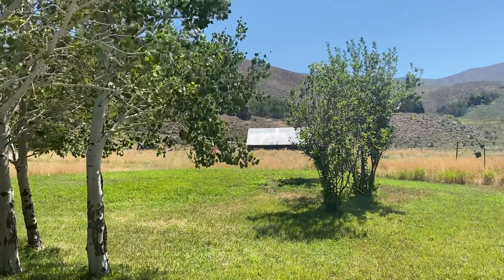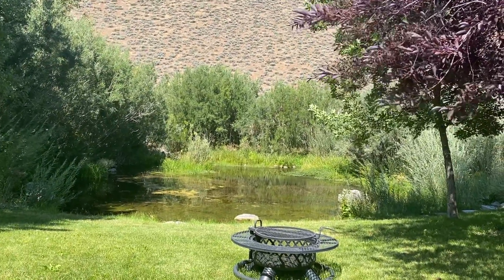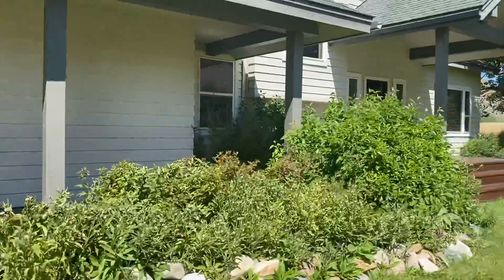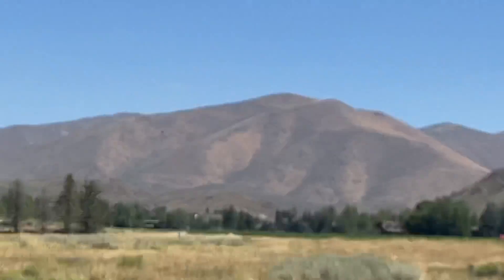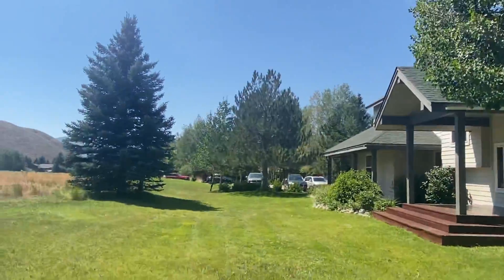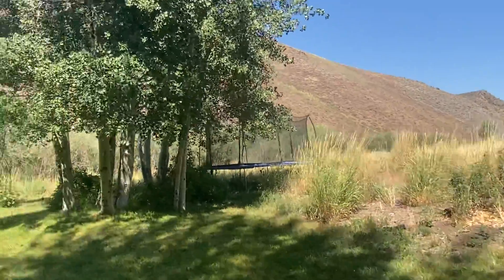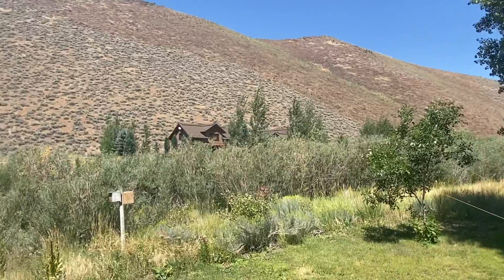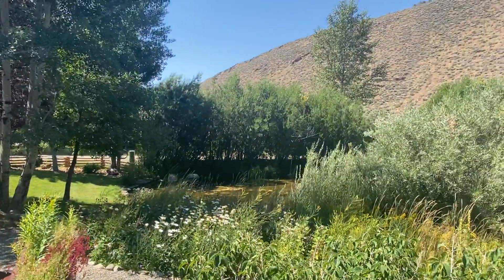Indian Creek. 102 Water Hole Lane. Exterior.